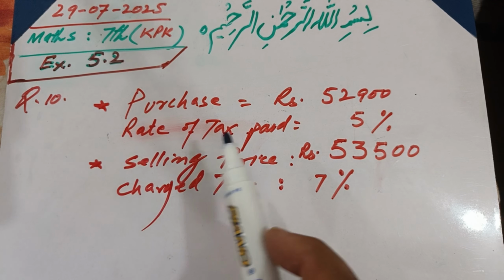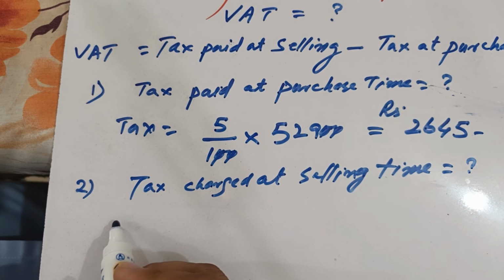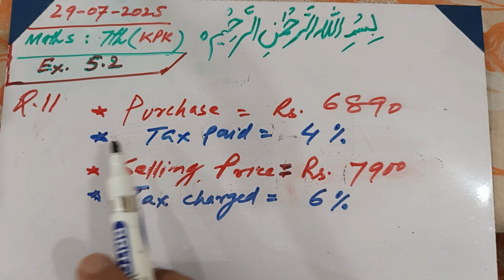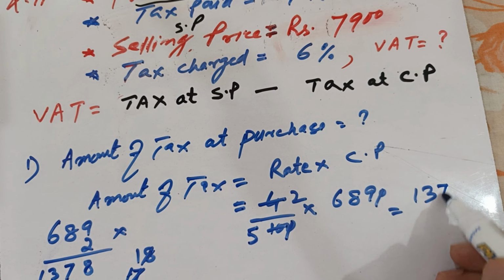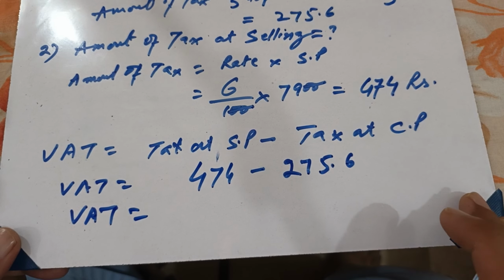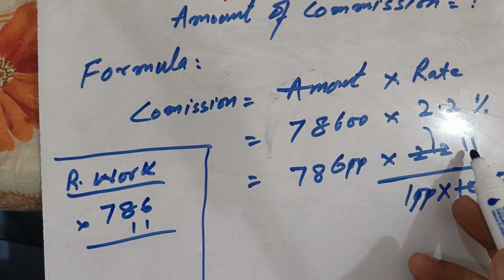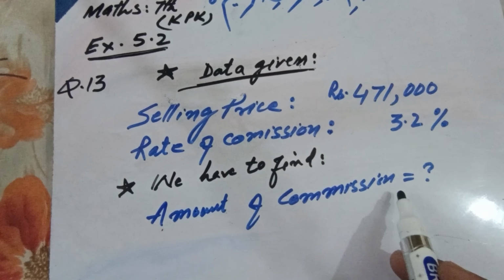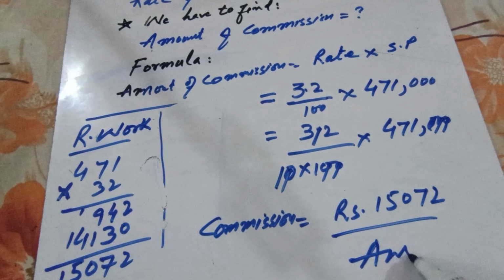Maths for class 7th | Ex. 5.2 | Q. 10-13 | How to calculate Value Added Tax? | To Find Commission ?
Learn Property Tax Calculation + Number Reading Skills in One Video!
‎Are you confused about how to calculate 8% property tax on big numbers?
‎Do you struggle when reading numbers like 12,345,678 or 34,576,800 in English or Urdu?
‎In this video, we’ll cover:
‎✅ How to calculate Value Added Tax? using simple percentage rules
 How to calculate VAT ?
What is Value Added Tax?
What is VAT?
What is Commission?
How to calculate Commission?
‎✅ How to read and write big numbers in International Number System (Millions, Billions)
‎✅ How to read the same numbers in Pakistani/Indian System (Lakh, Crore)
‎✅ Tips to multiply and divide big or tricky numbers easily
‎🎯 Ideal for:
‎Class 7 Maths Students (KPK Board or any other)
‎Teachers making class videos
Anyone who wants to know multiplication of big numbers.

 Anyone who wants to know the division of big numbers.

‎Anyone who wants to improve basic number skills
‎📌 Watch till the end — You’ll thank yourself later!